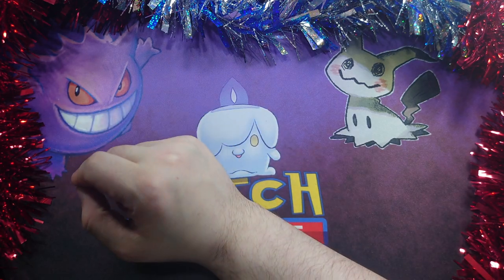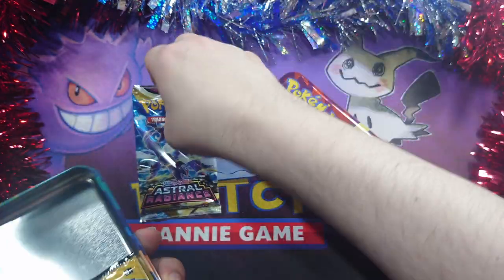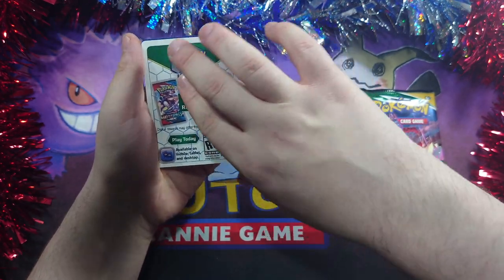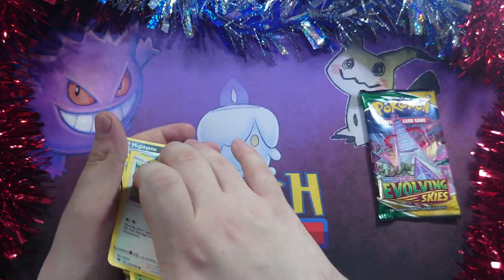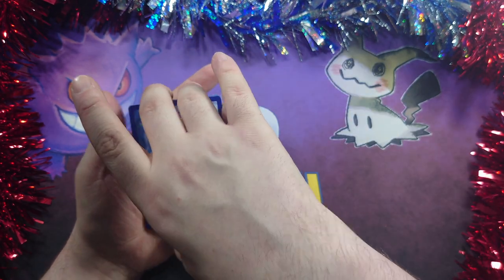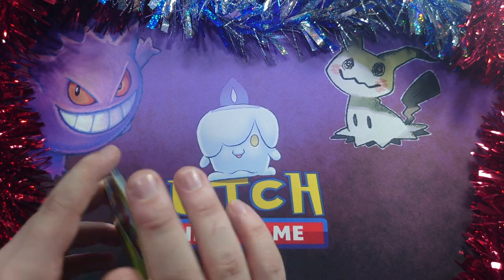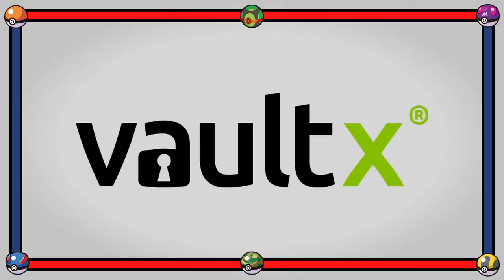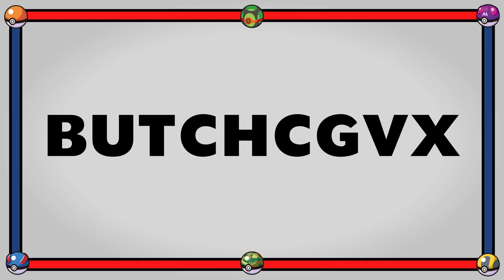Day 2: Pikachu Pencil Case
For the 12 Days Of Christmas, I will be opening packs of Pokémon cards equal to the number of that day!

Day 2 is a Pikachu Pencil Case!

VAULTX DISCOUNT
At checkout use the Code: BUTCHCGVX

Why not check out some of my other openings?

CREDITS